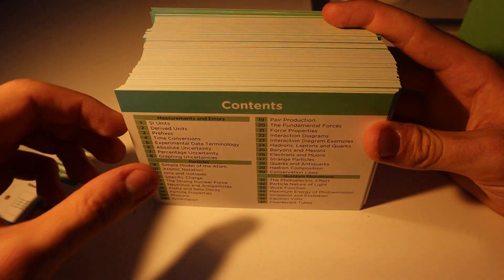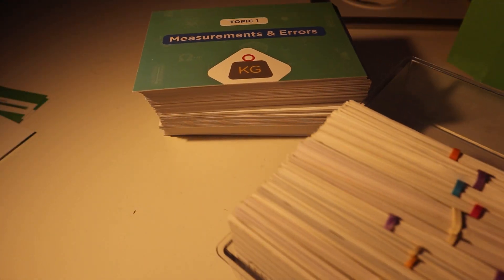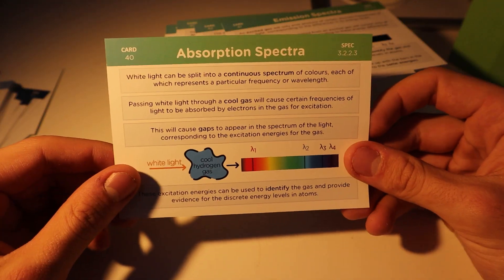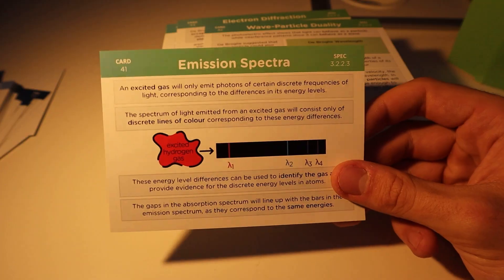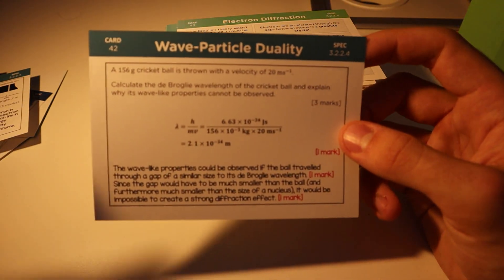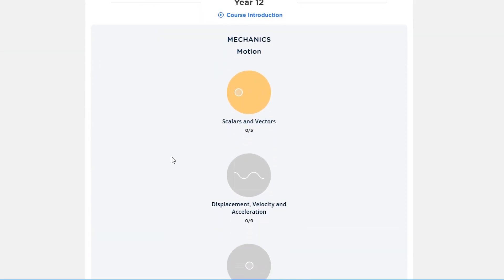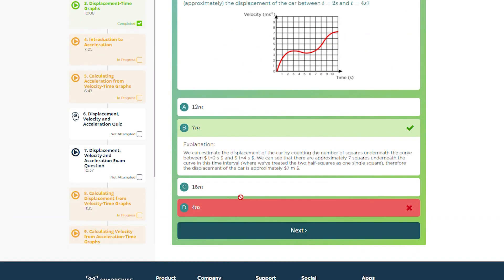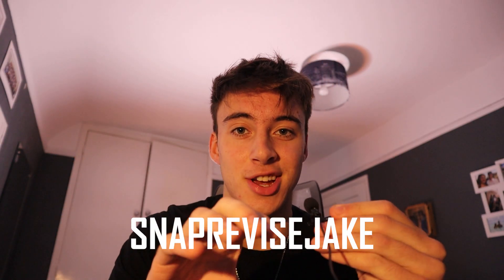HOW I GOT AN A* IN A-LEVEL PHYSICS | *Optimal method*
Here is exactly how I got an A* in physics and how you can too!

Timestamps:
0:00 - Background
1:25 - Aspect 1 - Preparation
2:52 - Aspect 2 - Review
3:35 - Aspect 3 - Practice papers
4:10 - Summary
4:36 - Save Time

For those of you who are new, on this channel, I aim to create videos that motivate and inspire people to pursue their goals and attain the life that they truly desire.

P.S - If you know anyone else that could do with a little boost, feel free to send them this way :)

My Student Gear ✍️🎓:
My pens
Multicolour pens
My laptop (updated)
My NEW desk lamp
Cue Cards
Cue Cards (wirebound)
Energy Gum
Campus notebooks 5 pack (headbound)
Campus notebooks 3 pack (wirebound)
Campus notebooks 5 pack (wirebound)
Subject Folders
Folder Dividers
Cue Card Boxes
A level Physics revision guide (Y1)
A level Physics revision guide (Y2)
A level Chemistry revision guide (Y1&2)

My Workout Gear:
Adjustable Dumbells

Book Recommendations 📚🧠 (keep scrolling to read for free):
7 Habits Of Highly Effective Teens
How To Win Friends And Influence People

Video Gear 📸:
Canon M50 Vlog camera
Rode Mic
Mic Wind Shield
Ring Light
Mini Tripod
Adjustable Tripod Head
Go Pro Hero 8

Who doesn't love free stuff 🚀🤩:

Free Audiobook (cancel the trial and keep the book for free)

Free Kindle Book (same thing here 🙃)

Free Amazon prime for 30 days

3 Months free amazon music

Free 6 months amazon prime (students)